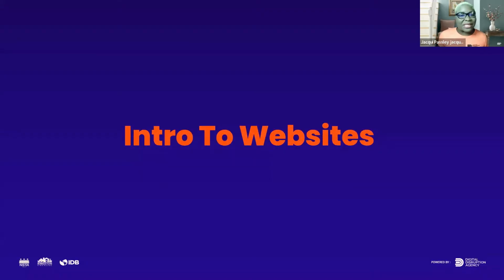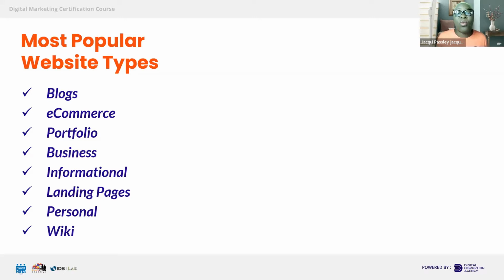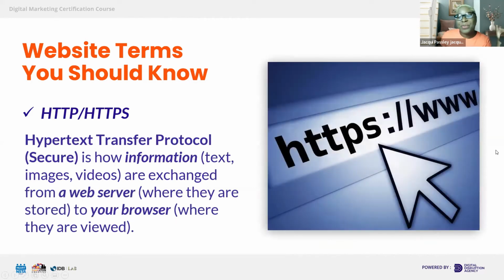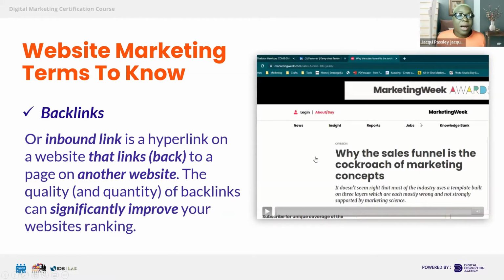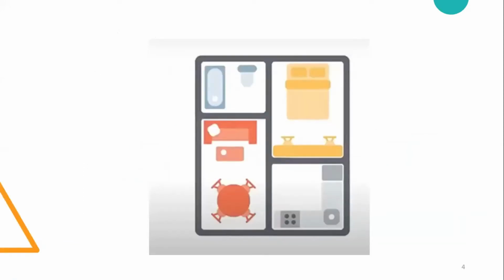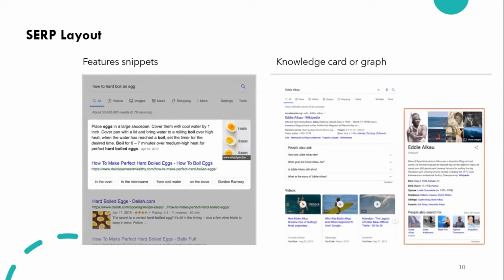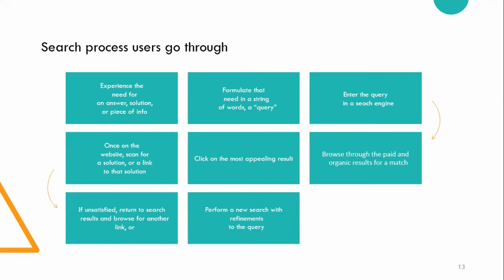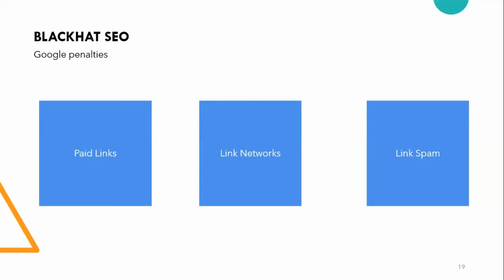DMDC Lesson Six Replay : Website Marketing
In lesson Six (6) we covered:

1:37 Intro to websites
44:38 Website Marketing
46:23 Anatomy of A Marketing Email
1:04:13 Sheldon Harrison SEO/SEM Presentation
2:10:38 Q&A

Class Date : April 25th, 2022

All resources to include links, additional reading material and handouts related to this lesson can be found in the Google Drive Folder.

For more information about this and other Kingston Creatives Training Programmes visit kingstoncreative.org